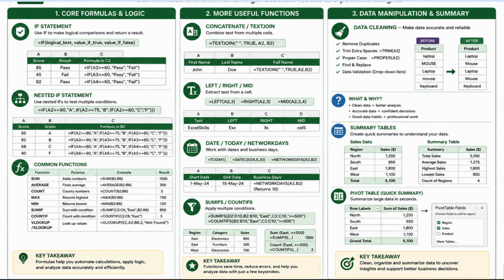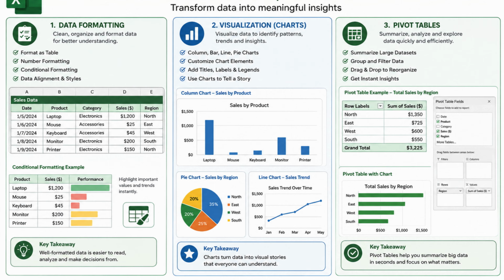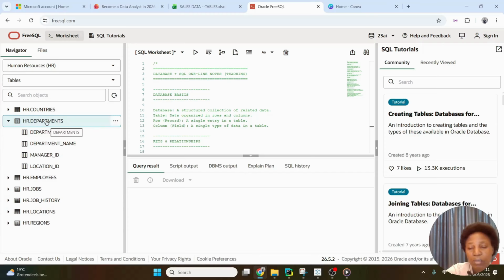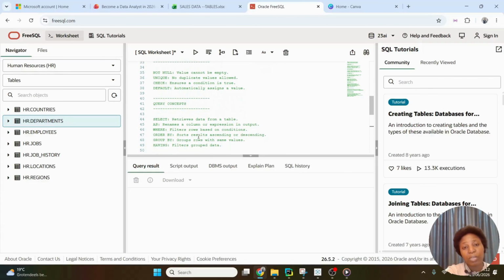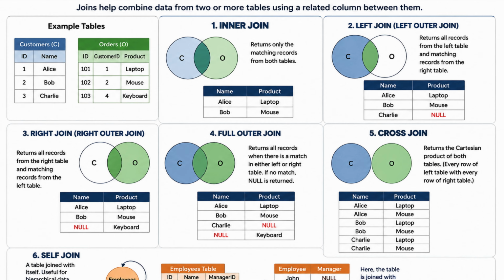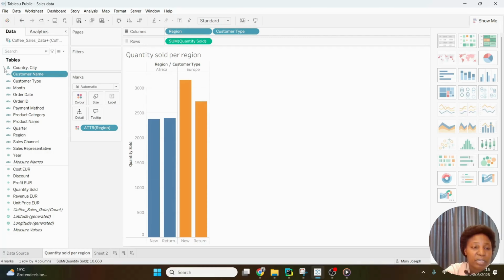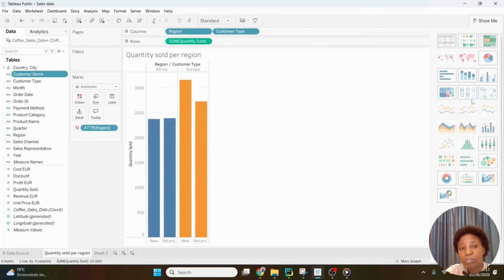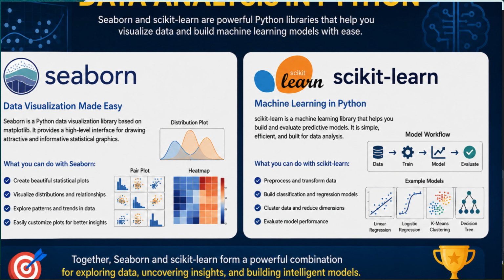How to become a Data Analyst by mastering 4 tools only!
Learn how to become a Data Analyst and the essential tools you need to start your journey! In this video, I explain the key skills and technologies every aspiring data analyst should study, including Excel, SQL, Tableau, and Python. You’ll learn what each tool is used for and how they help you analyze data, create insights, and build a successful career in data analytics.
Topics covered.
✅ Excel for data analysis
✅ SQL for working with databases
✅ Tableau for data visualization

Start building your data analyst skills today and take the first step toward a career in data!